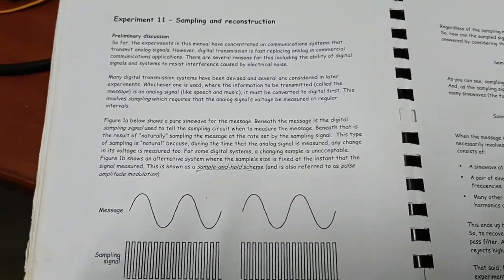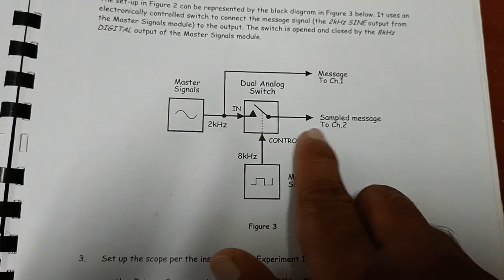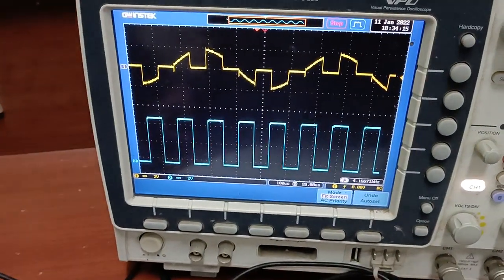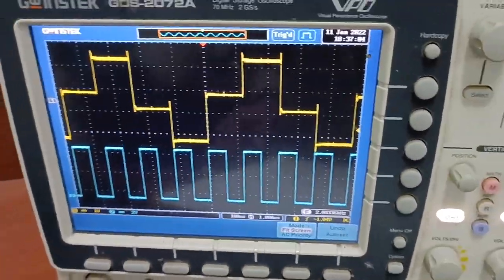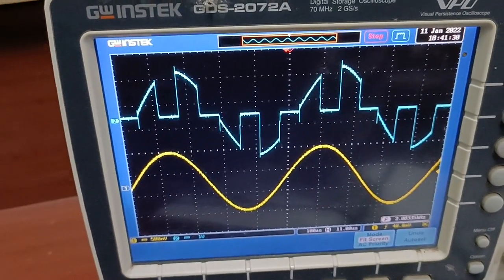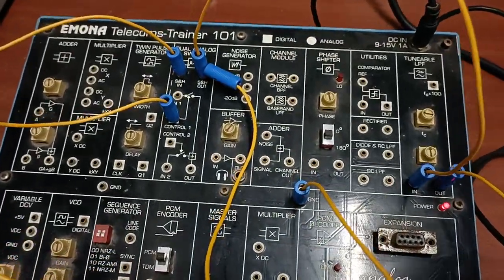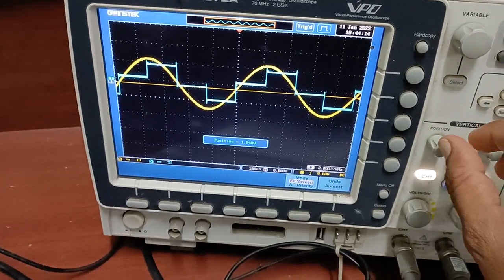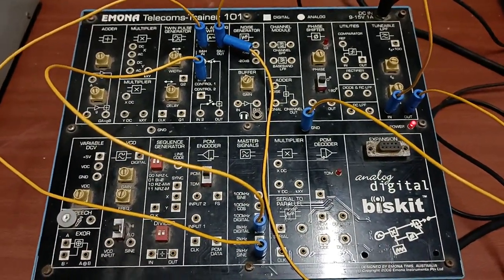Sampling and Reconstruction using Emona trainer 101 Digital communication laboratory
This video contains the information about the experiment sampling and reconstruction using the hardware kit and CRO. This video mostly benefits the students of EC in 2-4th year. Step by step procedure of the experiment is given in detail. If you have any doubt you can comment. Surely I will answer.